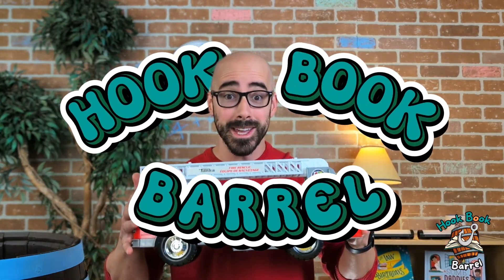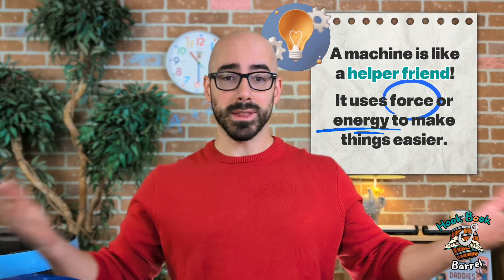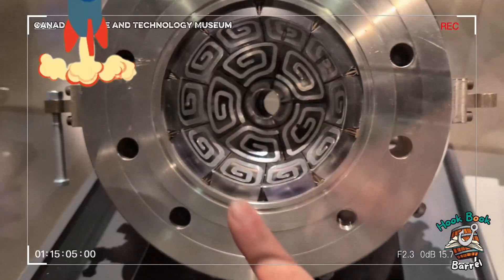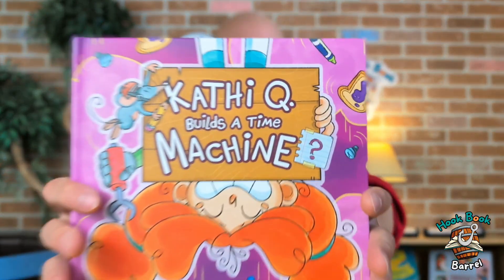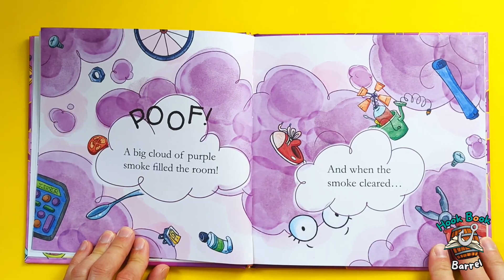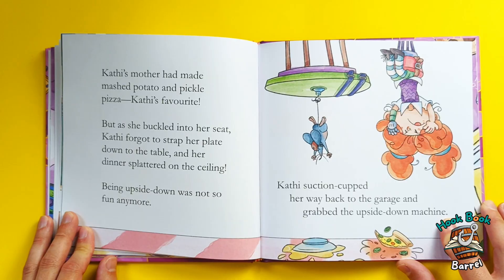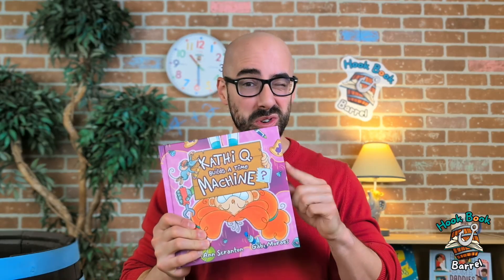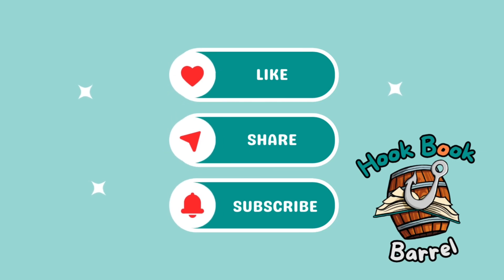Kids Learn All About Machines!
Welcome to today’s STEM adventure with Kathi Q Builds a Time Machine? by Jo‑Ann Scranton—an imaginative tale where everything flips upside‑down when Kathi tries to build a machine for time travel! In this episode, we dive into a big question: What is a machine, and how do machines work?

Join our host as we:
- Read the fun, colourful story of Kathi’s upside‑down invention.
- Explore what a machine really is—a tool that helps us do work by using parts like gears, buttons, levers, and switches.
- Demonstrate simple, everyday machines (like levers or pulleys) using household items.
- Invite kids to look around and name machines they see in their daily lives.

Perfect for kids ages 4–8, this video blends storytime with curiosity, science talk, and hands‑on thinking. Ready to see the world from a new angle? Let’s build, explore, and invent together!

Read aloud book:
Kathi Q. Build a Time Machine?
Written by Jo-Ann Scranton
Illustrated by Gabi Moraes